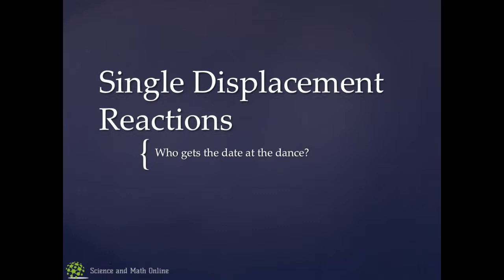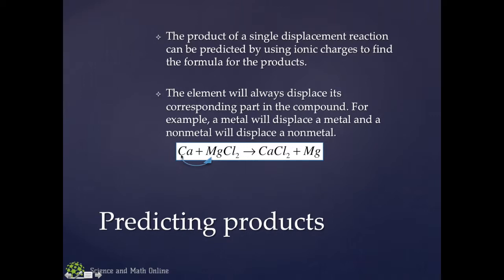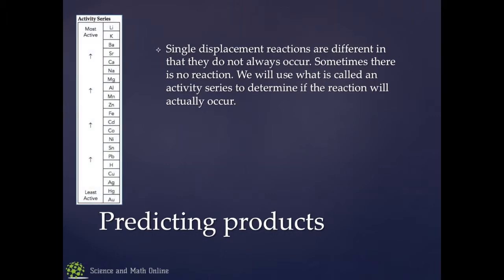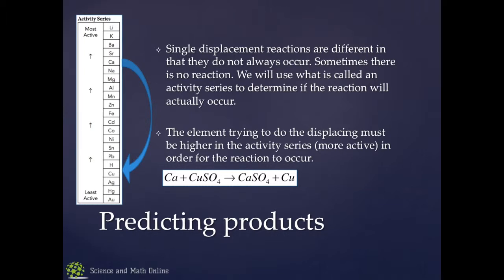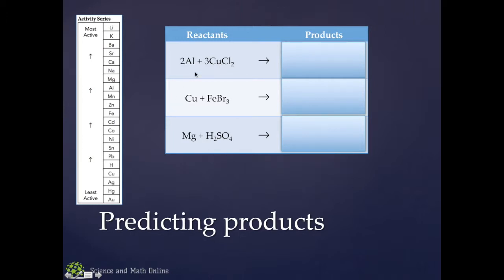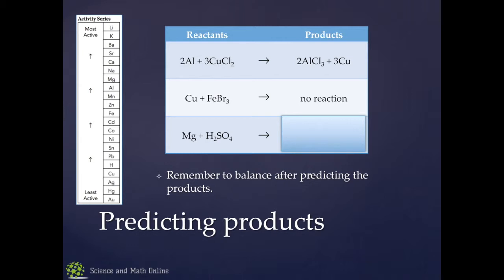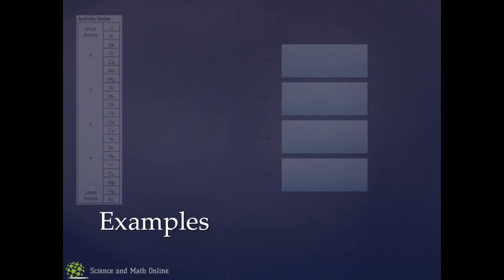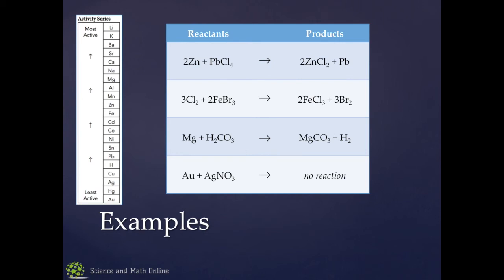Crash Course - Single Displacement Reactions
Single displacement reactions lesson for THSC's Crash Course